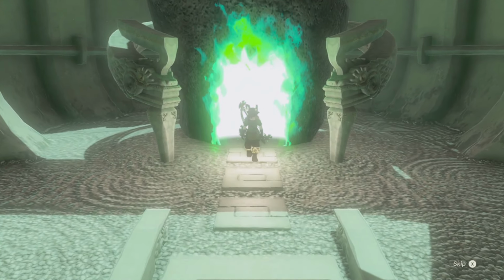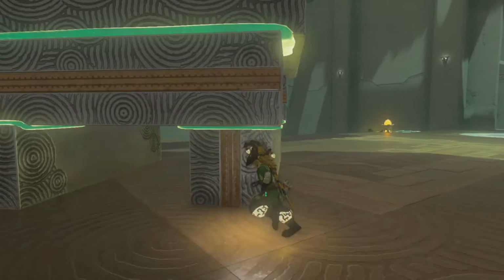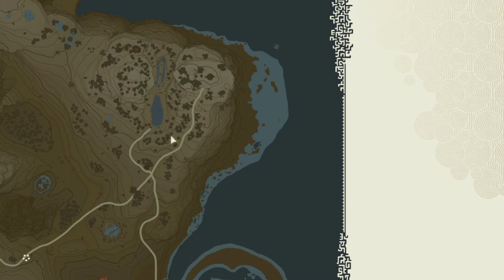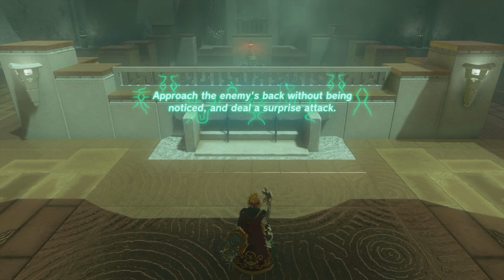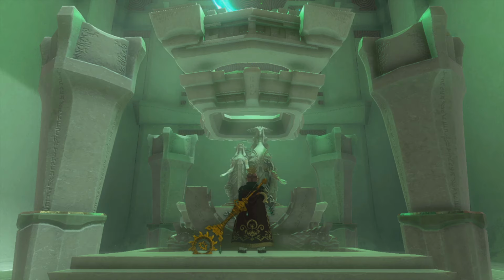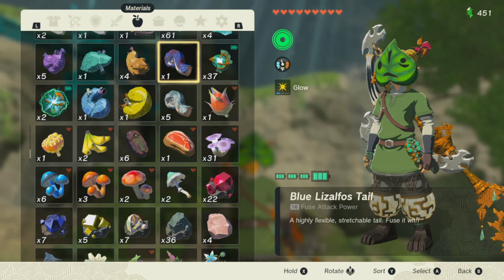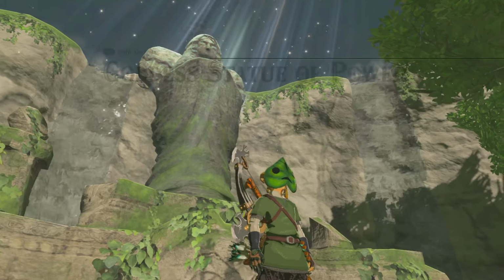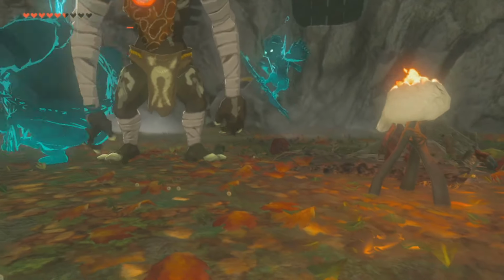A Quest from The Goddess - The Legend of Zelda: Tears of the Kingdom Episode 154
We are given a divine quest!